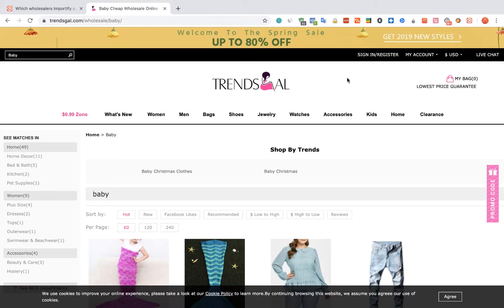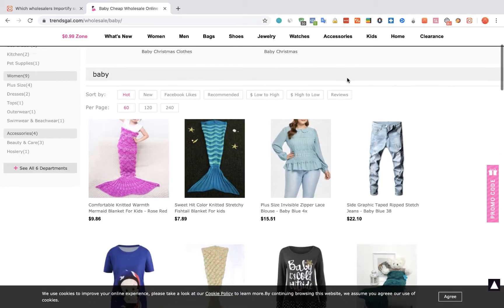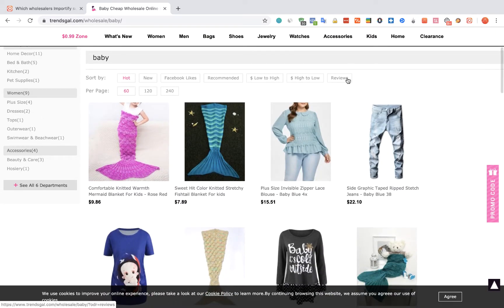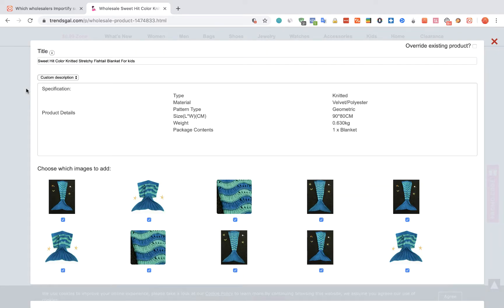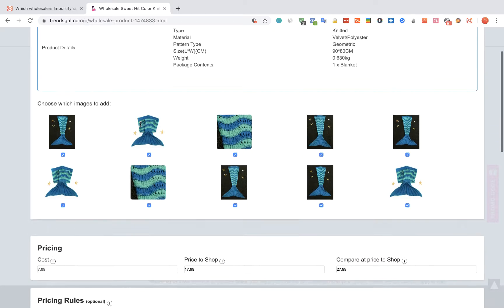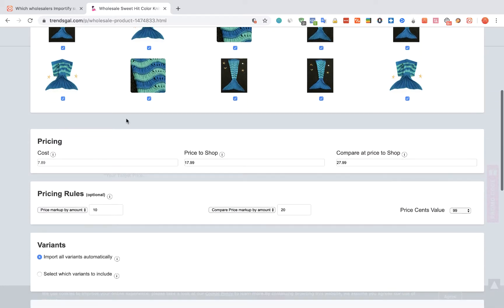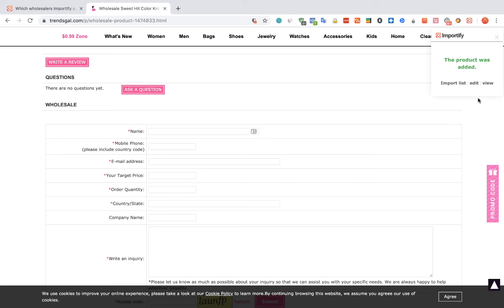How to import TrendsGal products to Woocommerce using Importify?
How to import products from TrendsGal to Woocommerce dropshipping store using Importify.